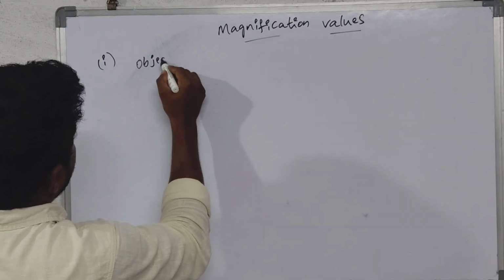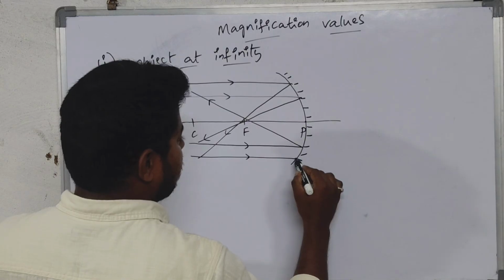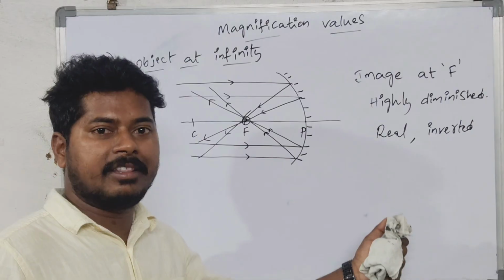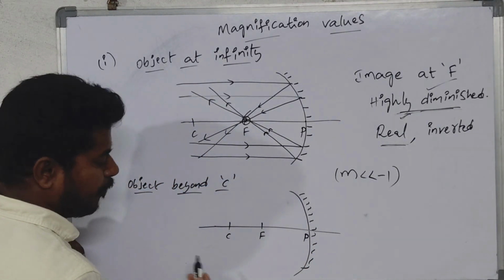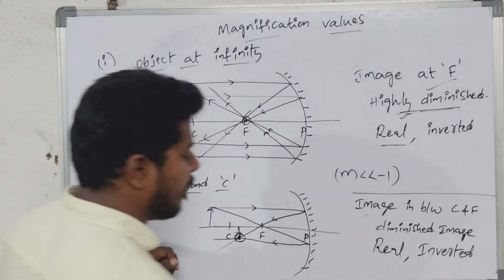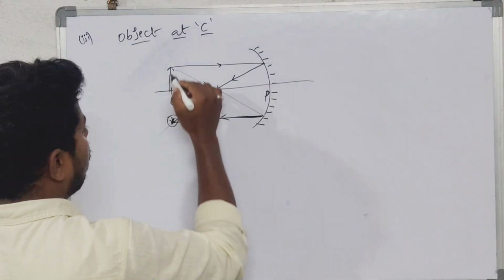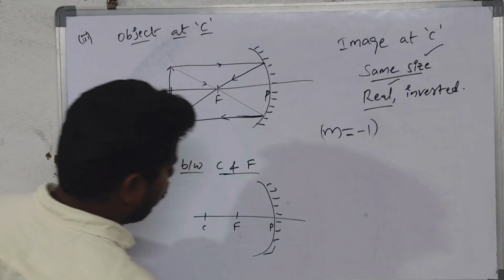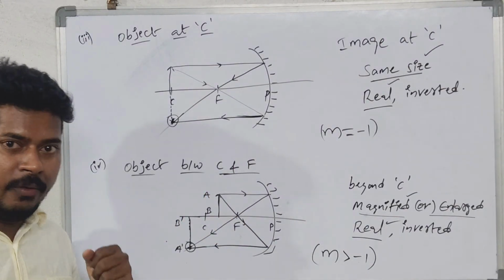Reflection of light at curved surfaces ( class 10 ) part 5